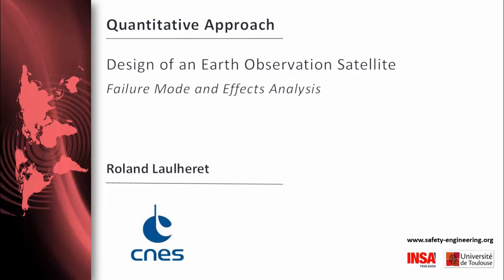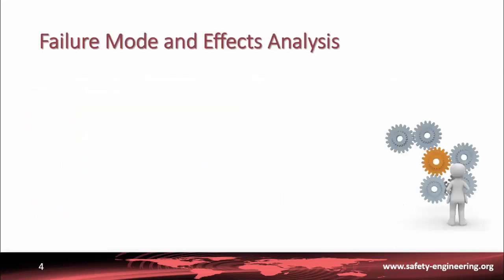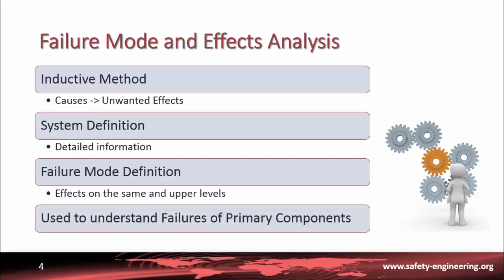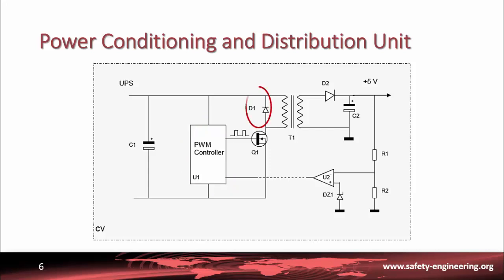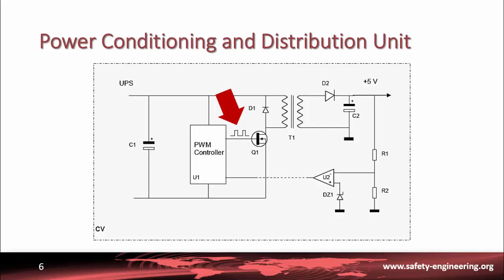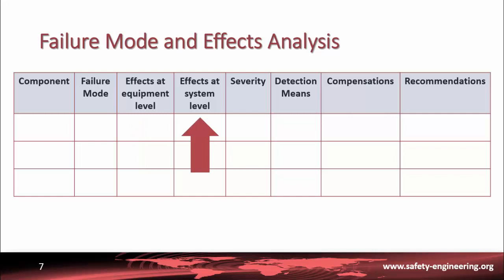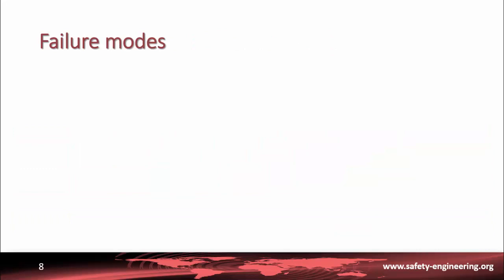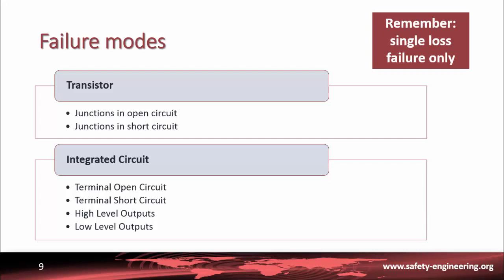Design of an Earth Observation Satellite - 4. Failure Mode and Effects Analysis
In this video, we will get the information you need to perform a Failure Mode and Effects Analysis on the electronic components of the power supply converter unit.